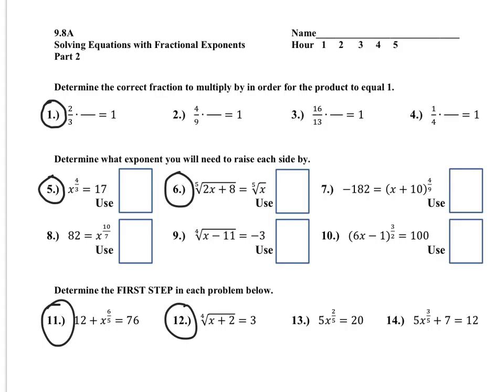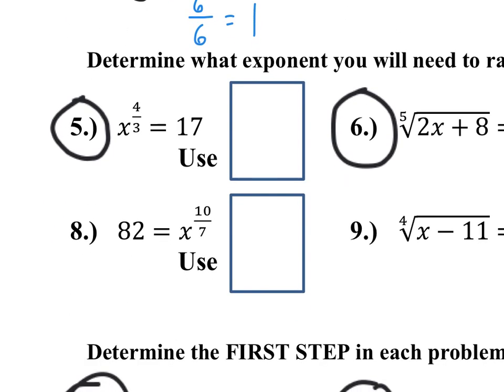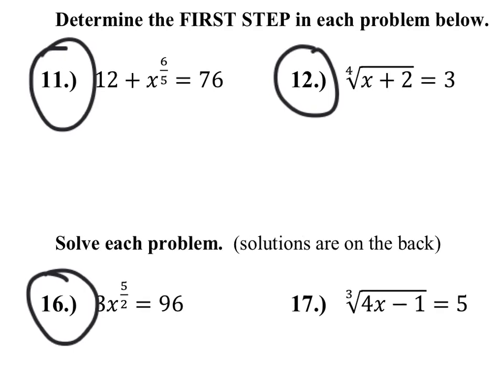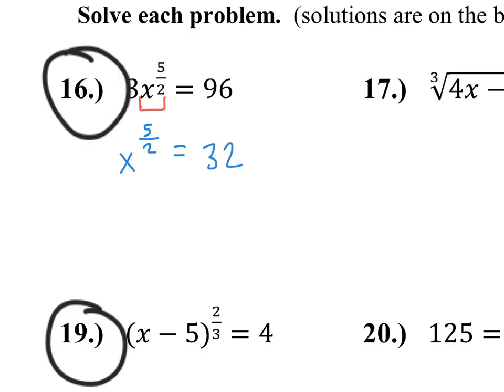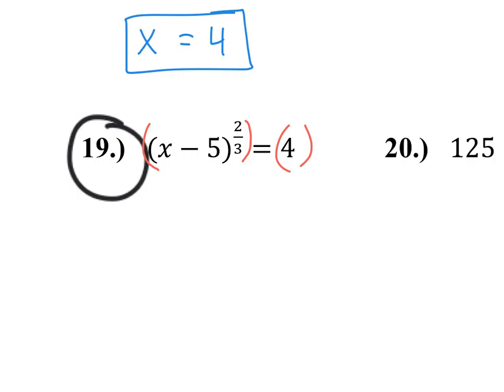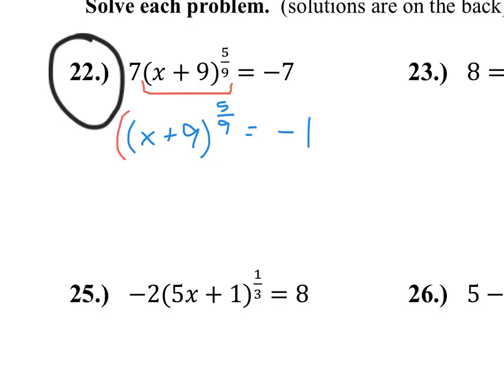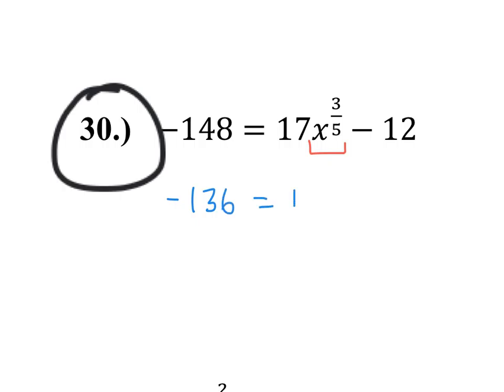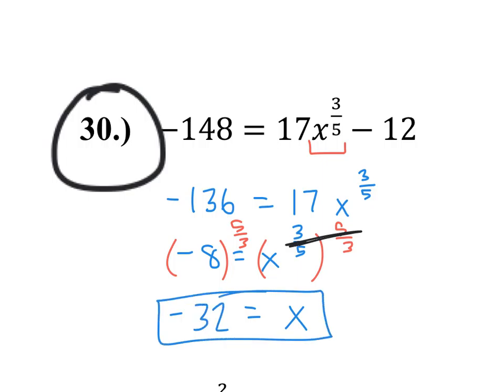9.8A - Solve Eq. w/ Fractional Exponents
9.8A - Solving Equations With Fractional Exponents 2